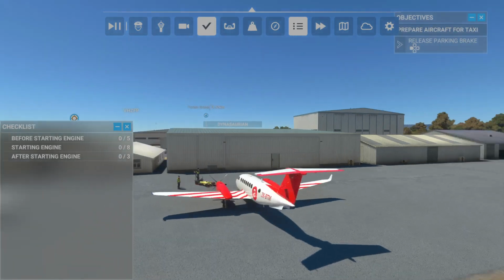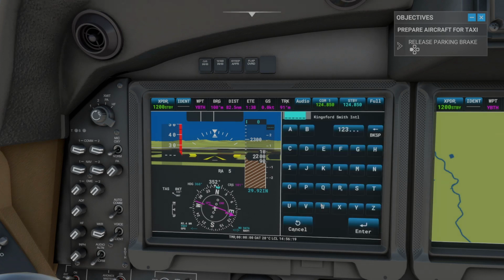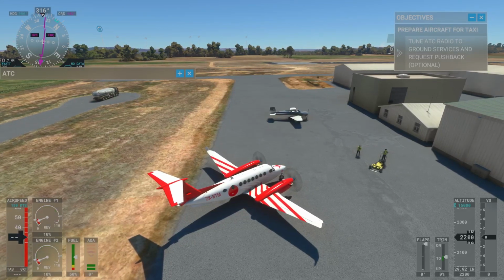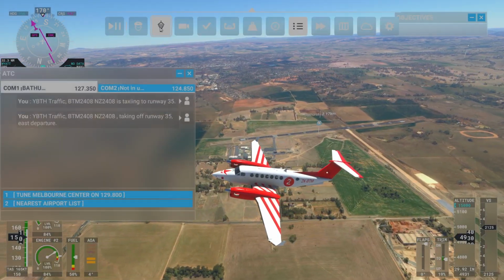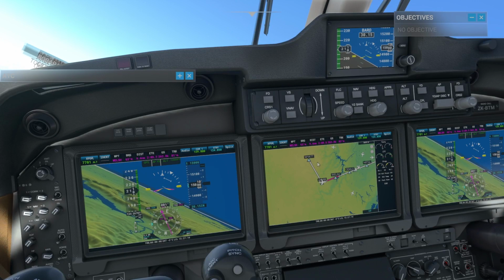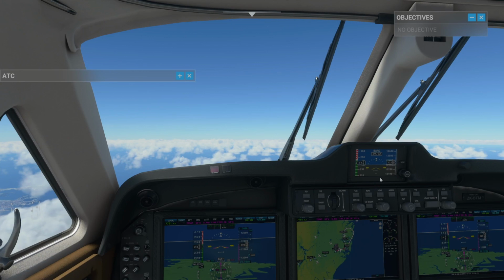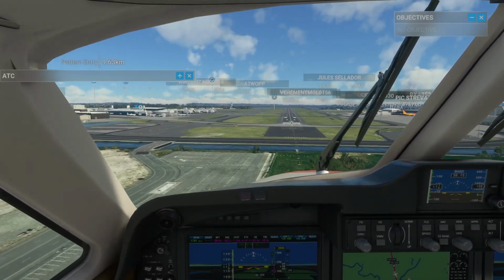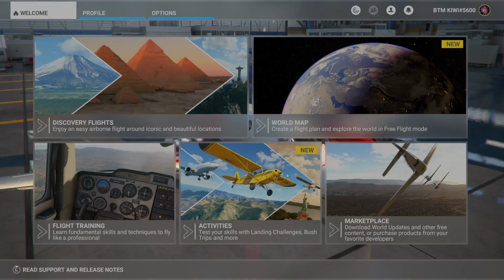Beechcraft King Air 350i, From Bathurst(YBTH) To Sydney Kingsford Smith(YSSY) In MSFS 2020!!!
Decided to do another Microsoft Flight Simulator 2020 live stream on the Xbox Series X using the handsome Beechcraft King Air 350i. Today I decided to fly from Bathurst(YBTH) To Sydney Kingsford Smith(YSSY).

I go through the procedures of setting up the aircraft from a cold and dark state, much like real Pilots would.

The first is really all around the go to but without a subscription you only get access to route planning data from over a year ago. The second gives the most current up to date Route data for planning but I have found the Sim doesn't like or recognise some of the points.

I also use this really awesome resource called Chartfox which has a vast majority of the worlds Airports as well as all their charts/plates for procedures and much more!